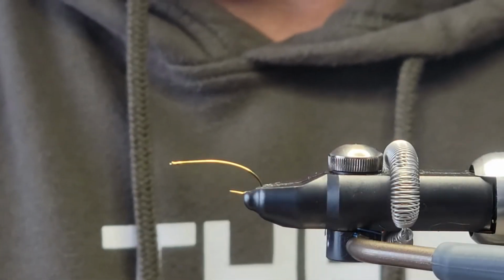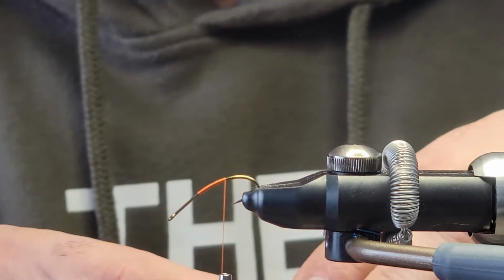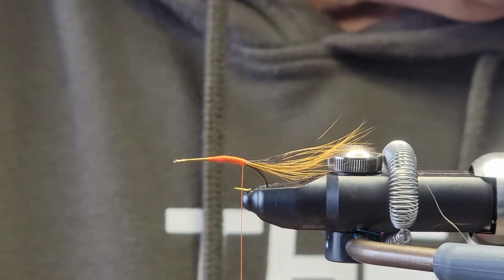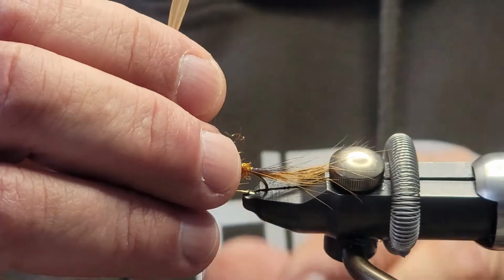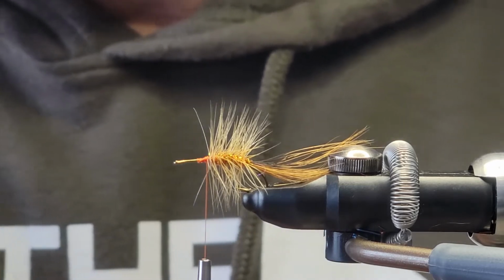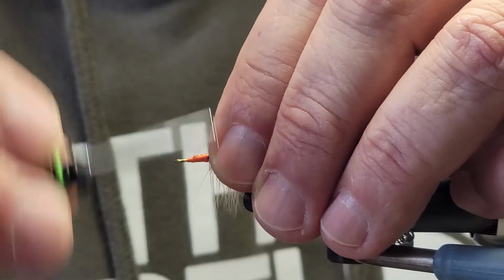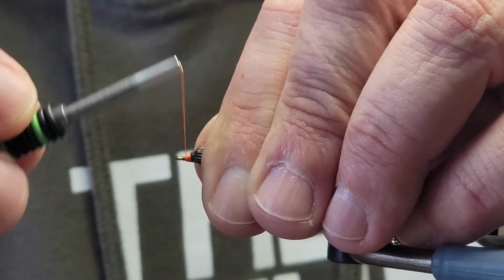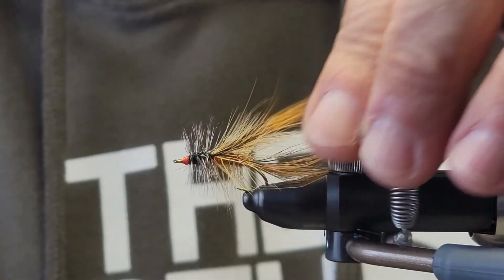Squirrel Tail Stimulator Dry fly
How To Tie a Squirrel Tail Stimulator Dry Fly

Thanks for visiting my channel and I hope you enjoyed watching my video.